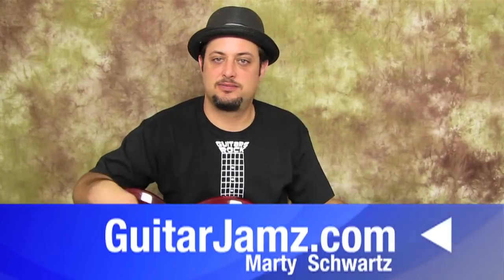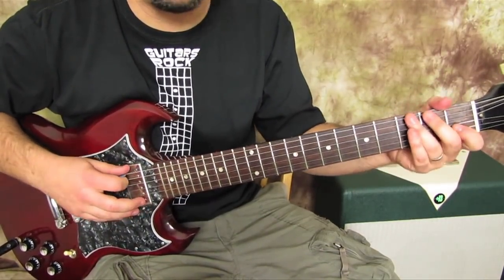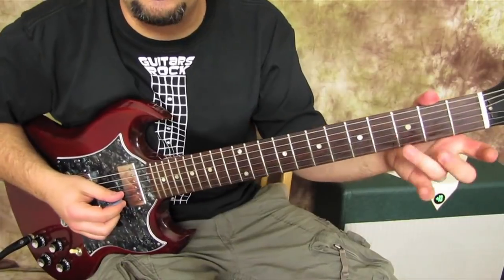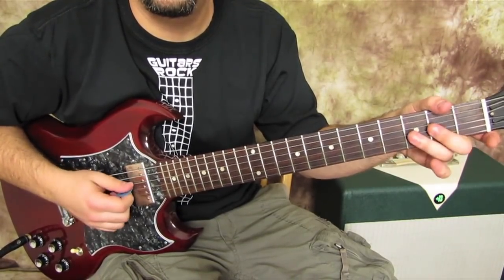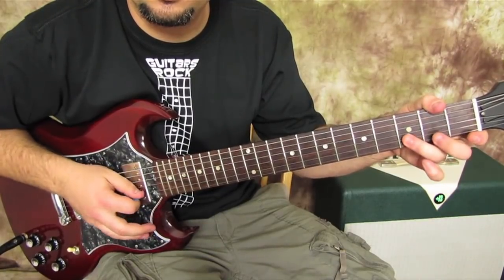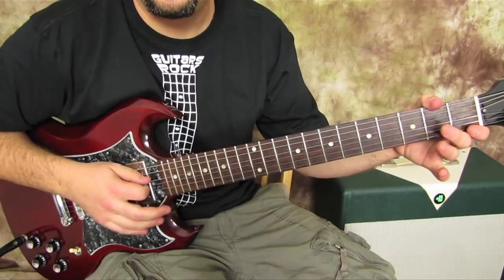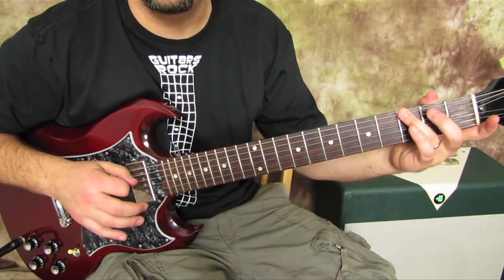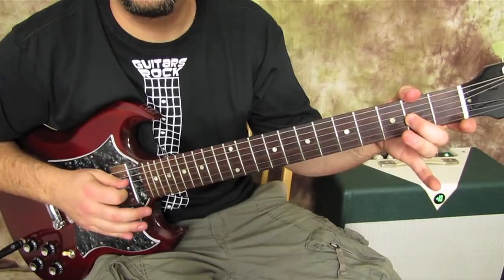Free Online Blues Guitar lesson (Taught slowly For Beginners)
Instant Access to the 17 page PDF filled with the 5 pentatonic scales & tips

Marty Schwartz, who has amassed hundreds of millions of views online and whose unusual teaching methods have helped hundreds of thousands of students around the world.  Why so popular?  Marty is famous for keeping it FUN, as well as revealing insider tips and little-known shortcuts that can shave hours off your practice time.